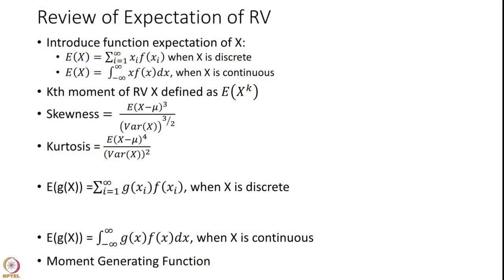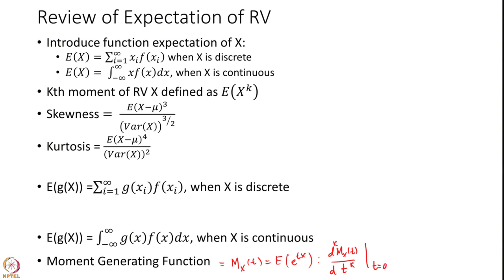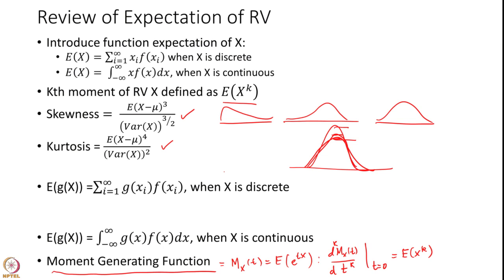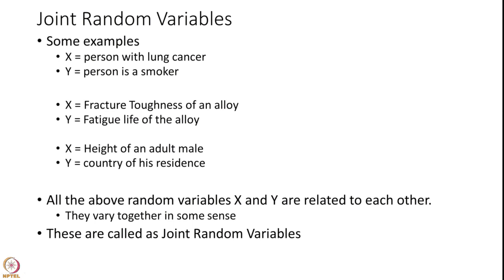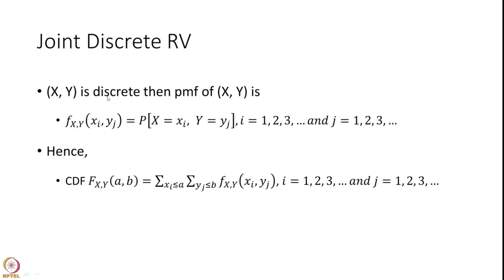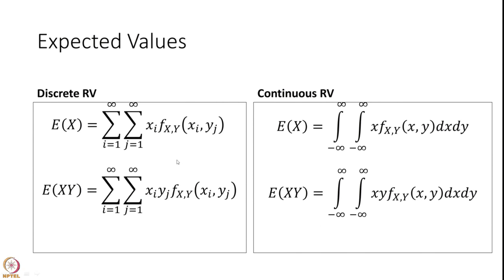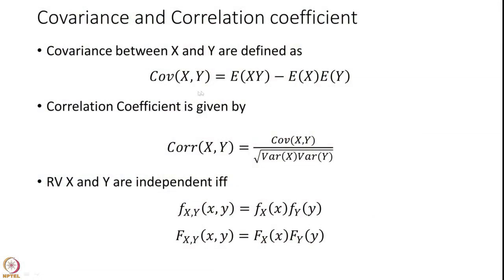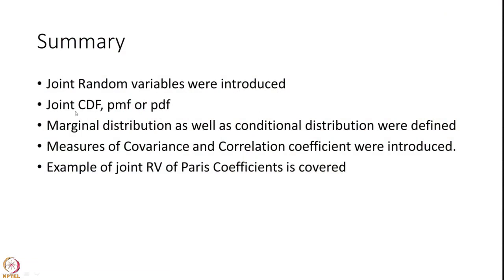Week 1: Lecture 6: Random variable and Expectation III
Lecture 6: Random variable and Expectation III